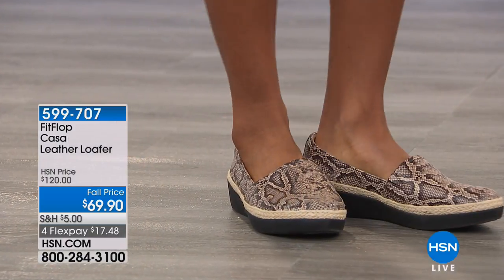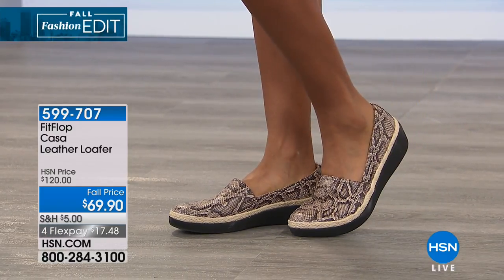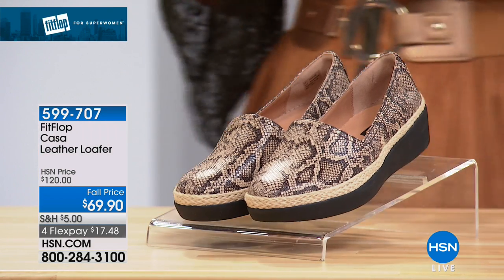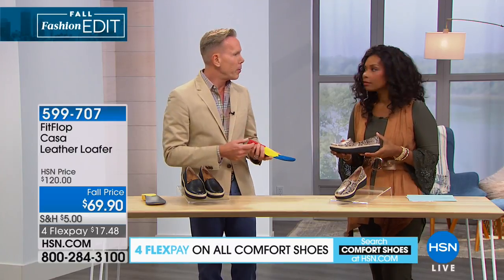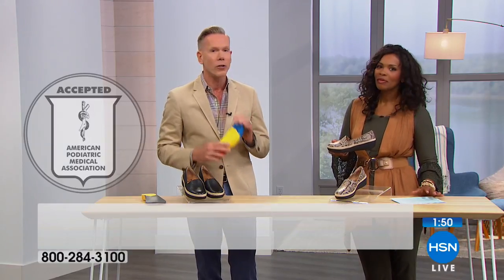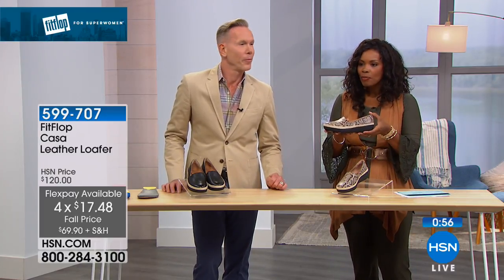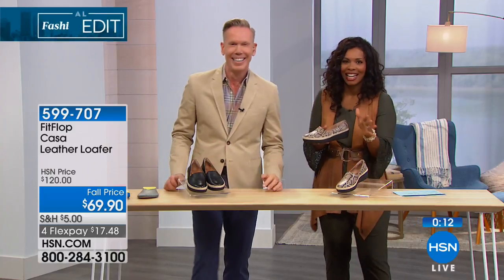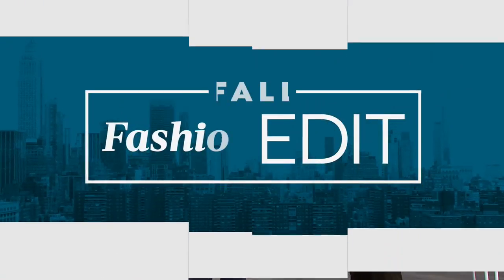FitFlop Casa Leather Loafer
Your feet will feel right at home the instant you slip on the Casa. These espadrillestyle loafers have the laidback style you want and the comfort features you crave.